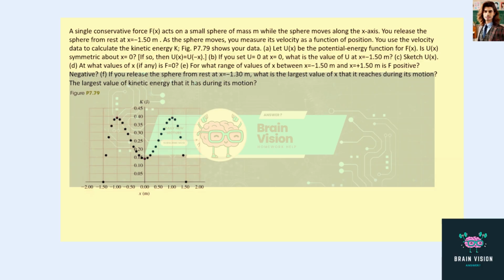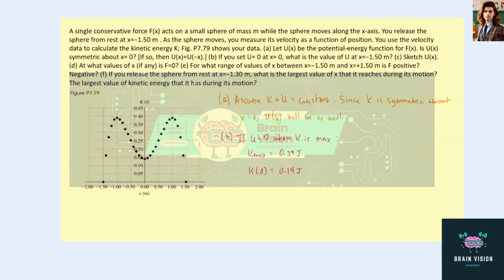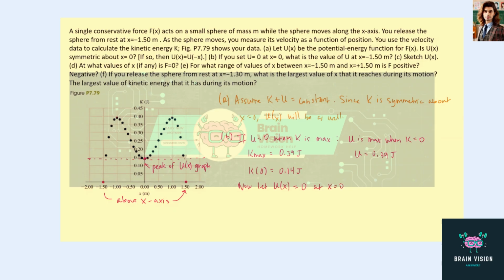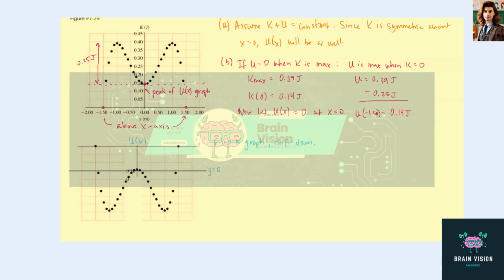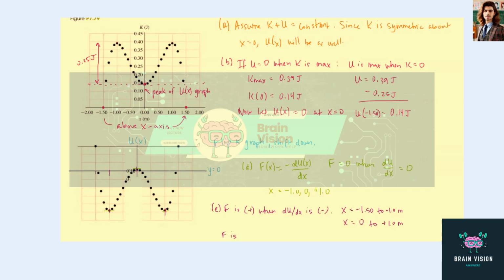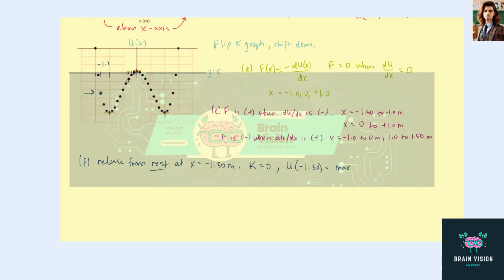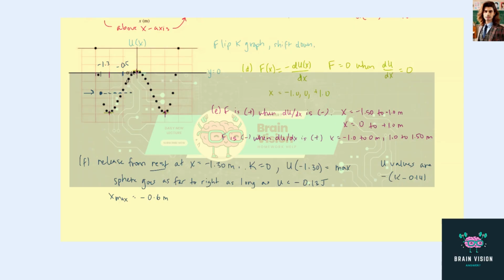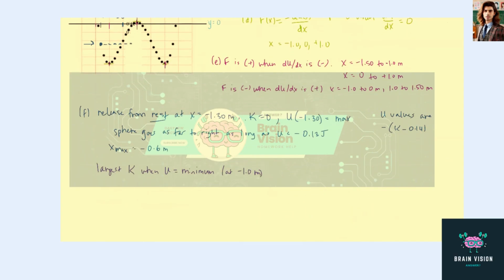A single conservative force acts on a small sphere of mass while the sphere moves along the axis Y